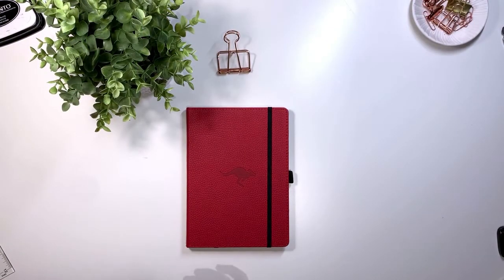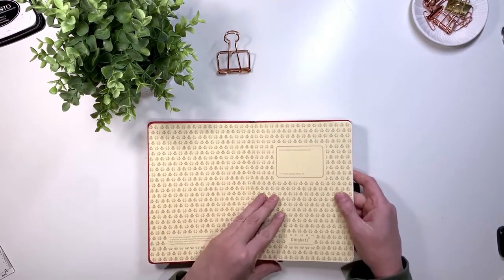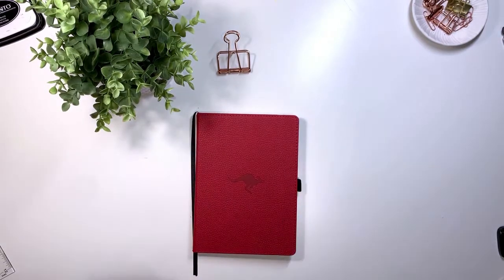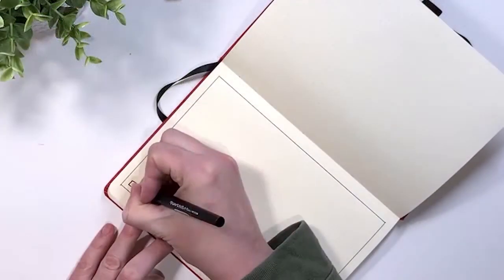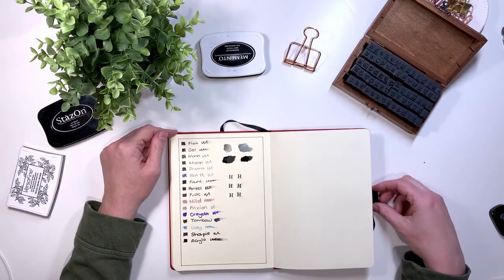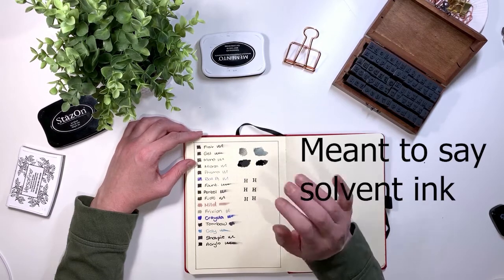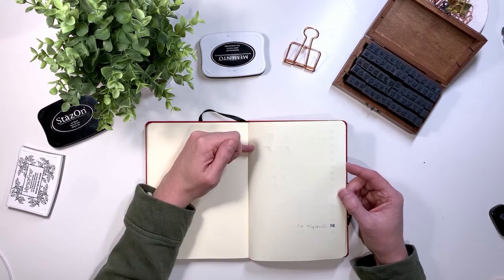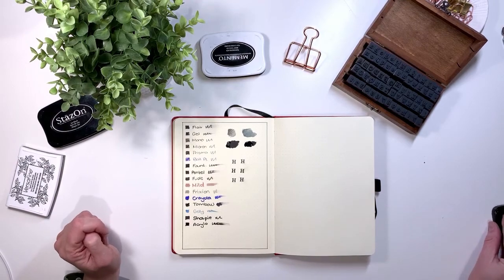Dingbats Bullet Journal Review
Taking a look at the Dingbats Dot Grid Notebook today. I will be taking a break from this series next week. As fun as it's been, I do need a bit of a break. But I'll be back at it the following week.